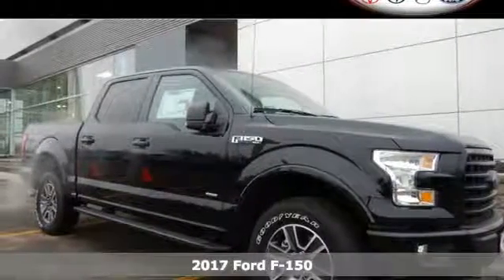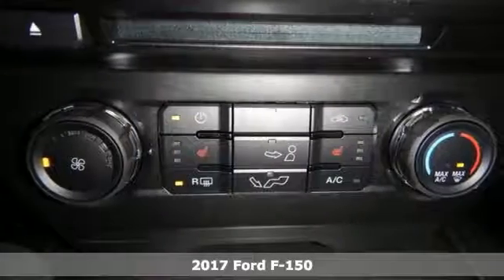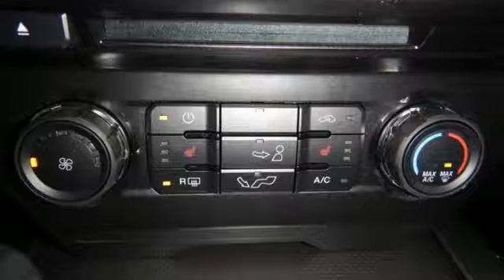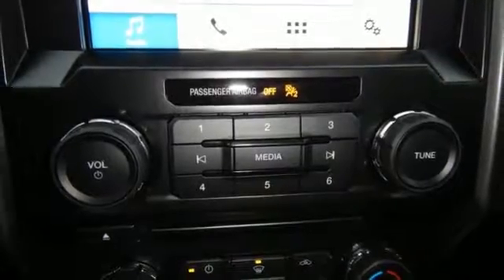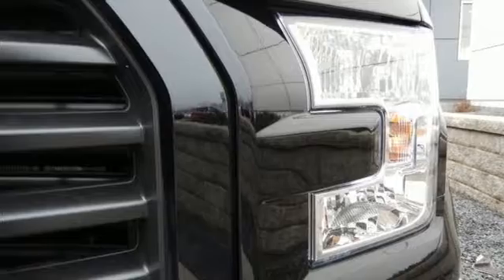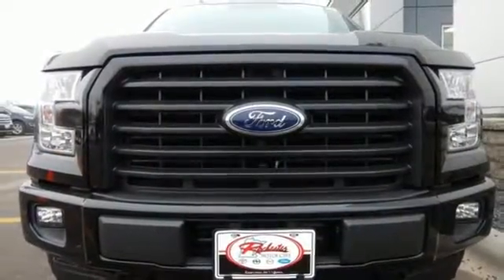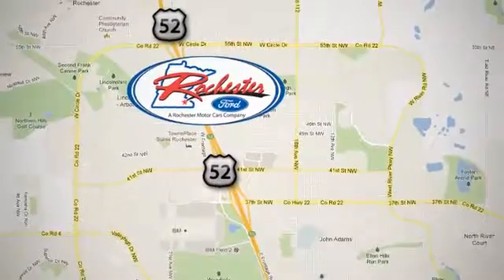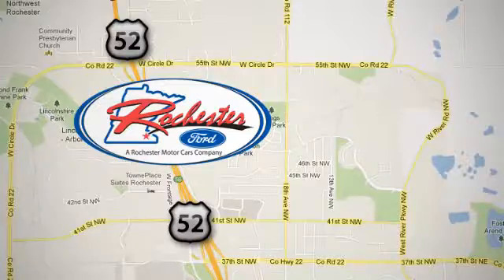New 2017 Ford F-150 Rochester MN Winona, MN F178155 - SOLD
Year: 2017
Make: Ford
Model: F-150
Trim: XLT
Engine: EcoBoost 3.5L V6 GTDi DOHC 24V Twin Turbocharged
Transmission: 10-Speed Automatic
Color: Black
Interior: Black
Stock #: F178155
VIN: 1FTEW1EG9HKC29129
Equipment Group 302A Luxury (10-Way Power Driver's & Passenger Seats, 110V/400W Outlet, 4.2" Productivity Screen in Instrument Cluster, Auto-Dimming Rear-View Mirror, BoxLink, Class IV Trailer Hitch Receiver, Heated Front Seats, Leather-Wrapped Steering Wheel, LED Box Lighting, Power Glass Heated Sideview Mirrors, Power-Adjustable Pedals, Power-Sliding Rear Window, Radio: Single-CD w/SiriusXM Satellite, Rear Under-Seat Storage, Rear View Camera w/Dynamic Hitch Assist, Rear Window Defroster, Remote Start System, Reverse Sensing System, SYNC, and SYNC 3), Trailer Tow Package (Auxiliary Transmission Oil Cooler, Pro Trailer Backup Assist, and Upgraded Front Stabilizer Bar), XLT Sport Appearance Package (Accent-Color Step Bars, Black Billet Style Grille w/Body-Color Surround, Body-Color Door & Tailgate Handles, Body-Color Front & Rear Bumpers, Box Side Decal, and Single-Tip Chrome Exhaust), 3.31 Axle Ratio, 4-Wheel Disc Brakes, 6 Speakers, ABS brakes, Cloth 40/Console/40 Front Seats, Compass, Electronic Stability Control, Extended Range 36 Gallon Fuel Tank, Front fog lights, Fully automatic headlights, Illuminated entry, Low tire pressure warning, Remote keyless entry, SYNC Connect, Traction control, and Wheels: 18" 6-Spoke Machined-Aluminum. brbrFord has outdone itself with this gorgeous-looking 2017 Ford F-150. It just doesn't get any better at this price! This F-150 engine never skips a beat. We look forward to earning your business.

Address:
4900 Hwy 52 North